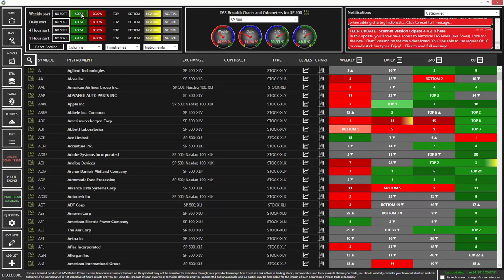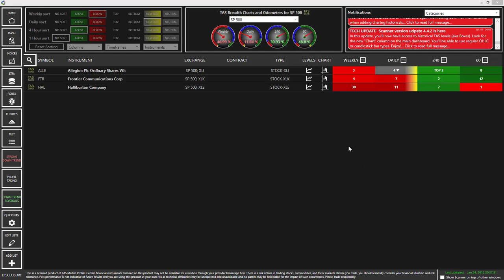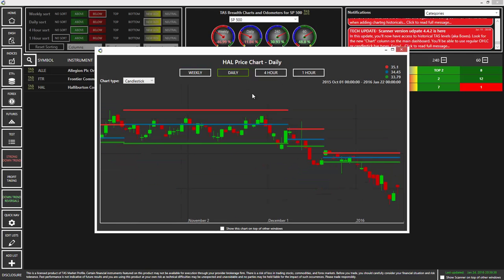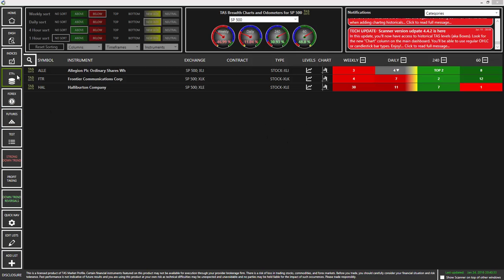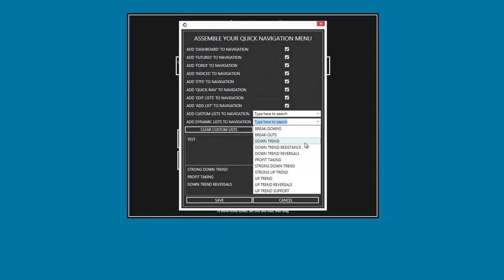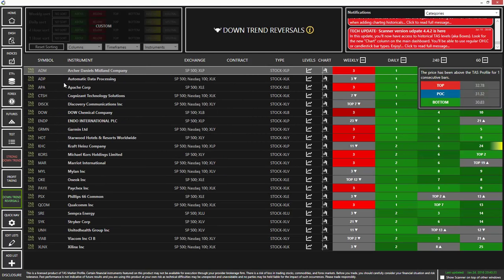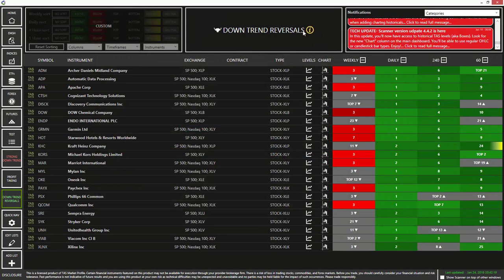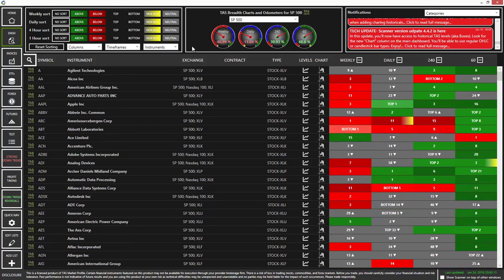Powerful Custom Sorts in the TAS Market Profile Scanner